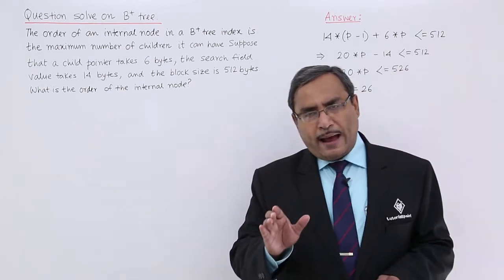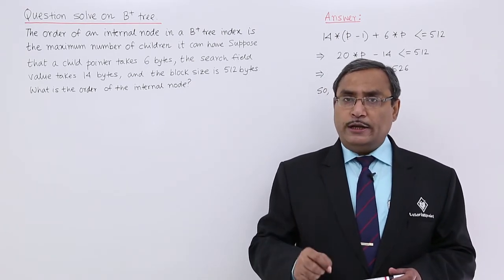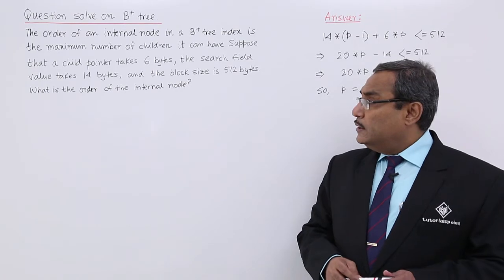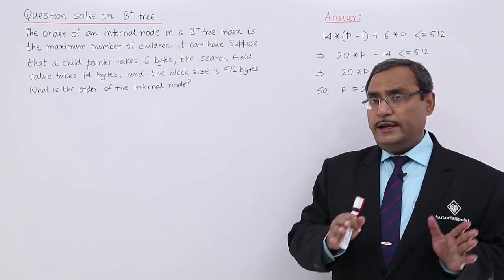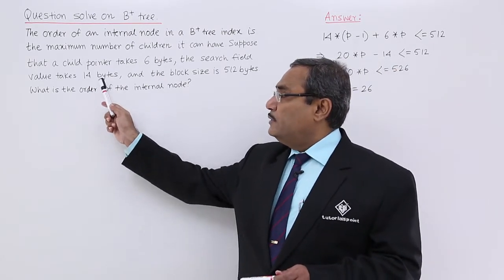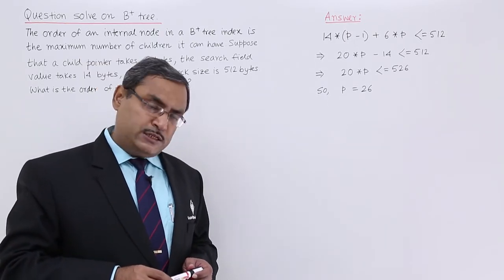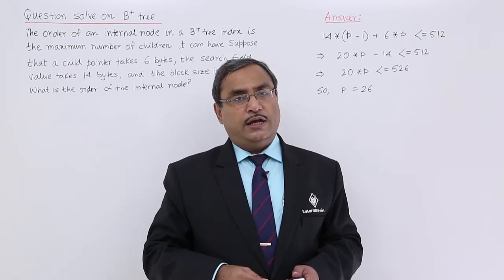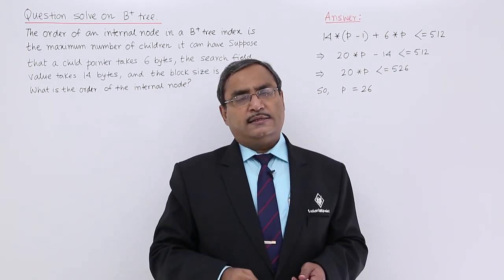DBMS - Question Solve on B+ Tree - 1